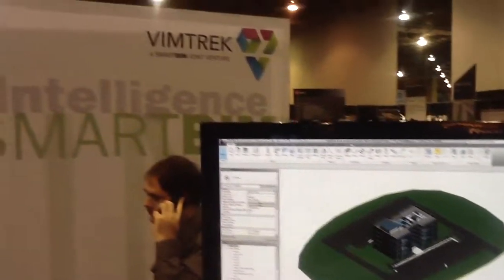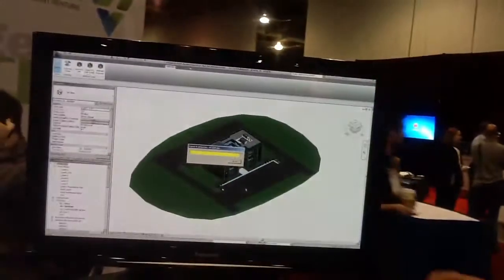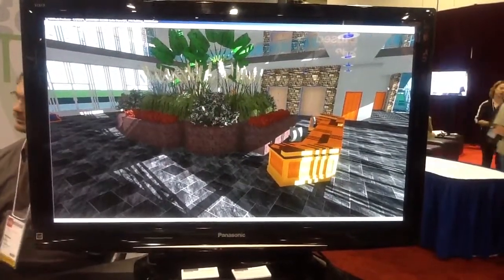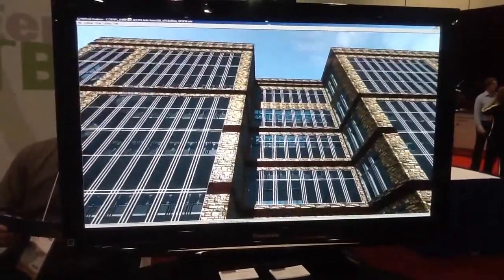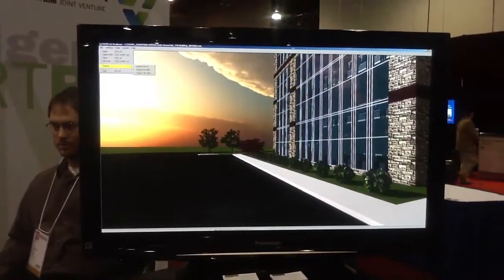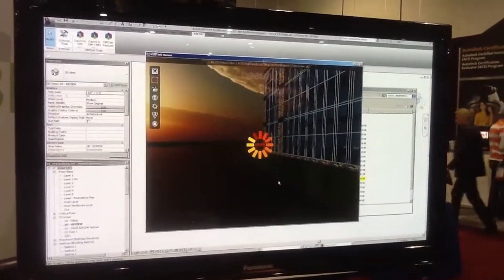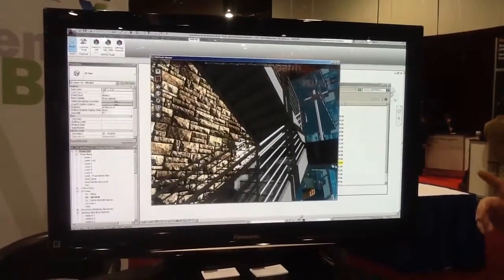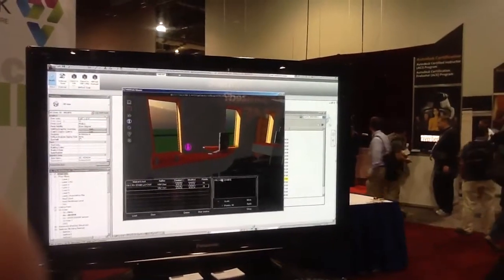Vimtrek Smart BIM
Great looking games viewer for your Revit models with added advantage of being able to red line mark up in the free viewer